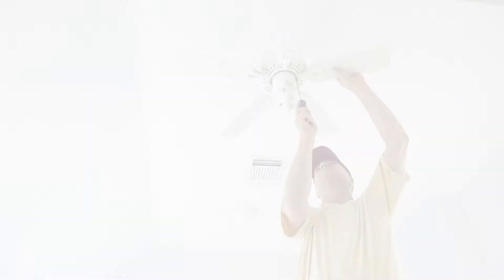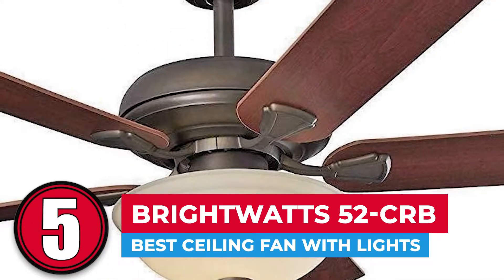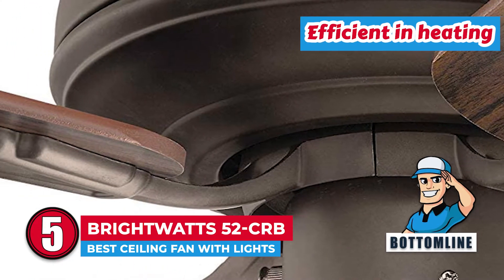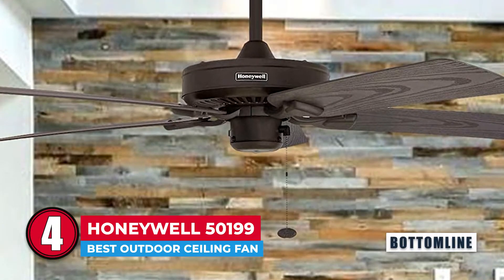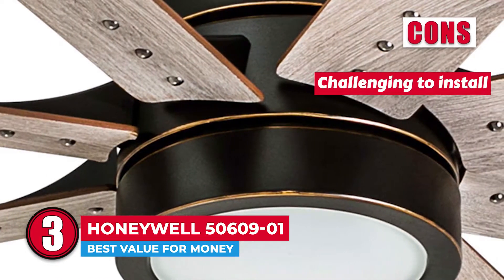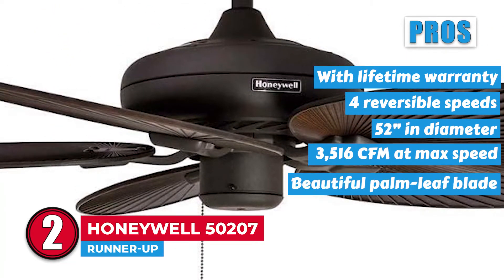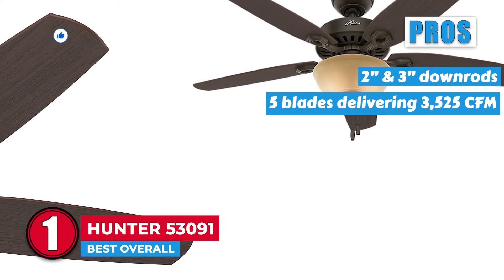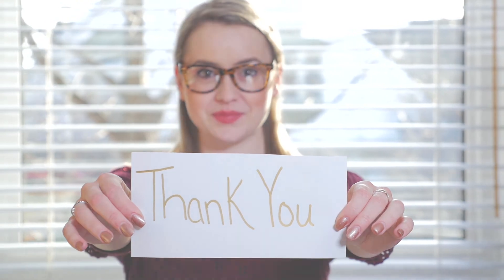Best Ceiling Fans 🌬️: The Ultimate Beginner’s Buyer Guide | HVAC Training 101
(Best Ceiling Fans)

✅ Featured Products for Best Ceiling Fans

0:00 Introduction
1:04 5.Brightwatts 52-CRB ➜
2:16 4.Honeywell 50199 ➜
3:22 3.Honeywell 50609-01 ➜
4:35 2.Honeywell 50207 ➜
5:46 1.Hunter 53091 ➜

🌬️ The best ceiling fans have a lifespan of about eight to ten years, and that’s only if you’ve looked after them and performed proper maintenance. The purchasing price isn’t an indication of how long the unit will last, which is a common misconception. Instead, it depends on the quality of each component in the system.

💬 Let us know what you think of these Ceiling Fans in the comment section below.